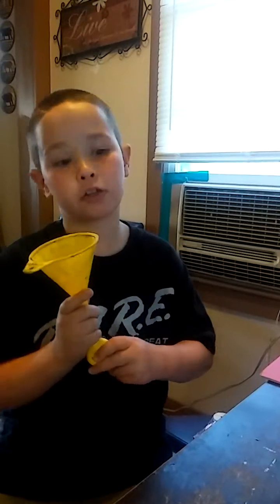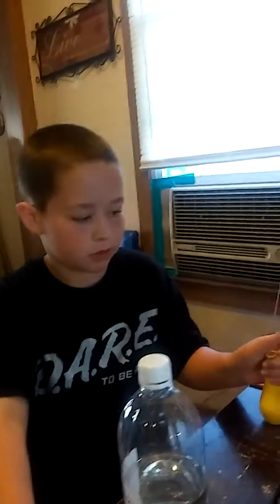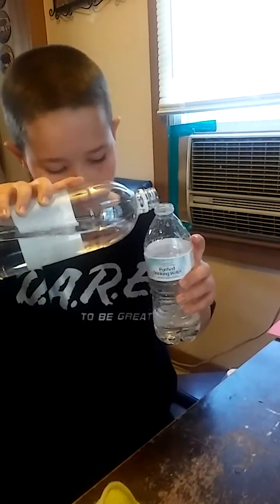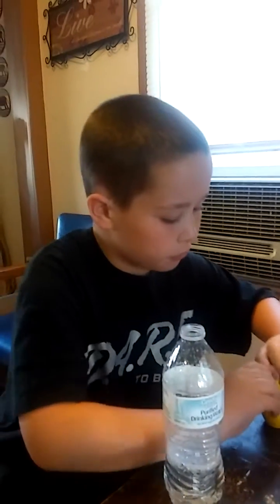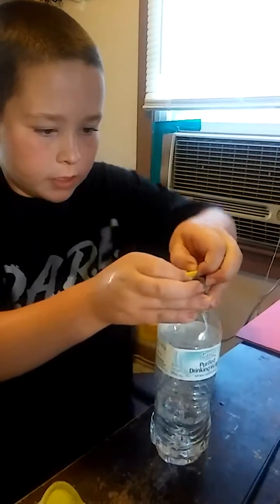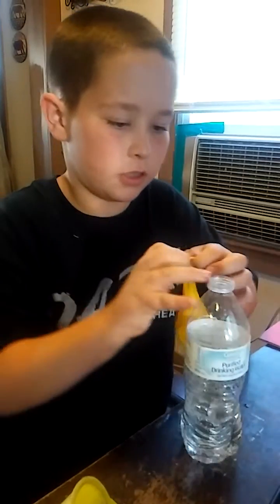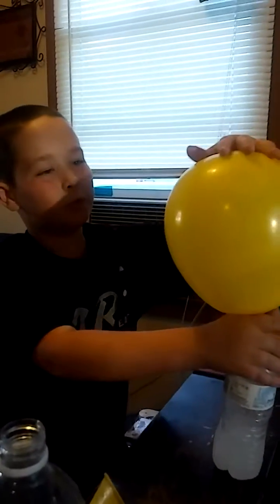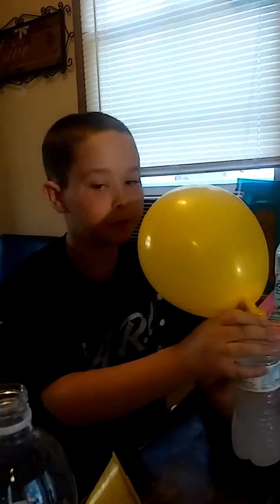Blowing up a balloon with water bottle, baking soda and vinegar Science Project Experiment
Watch as Ethan shows us how to blow up a balloon using a chemical reaction from baking soda and vinegar!